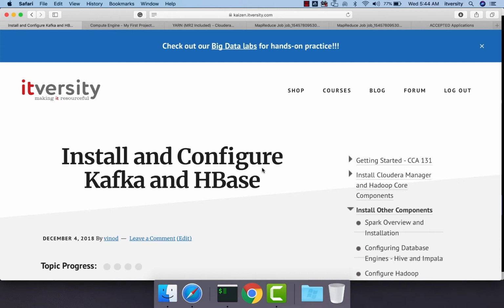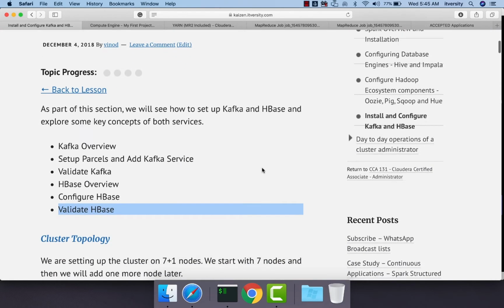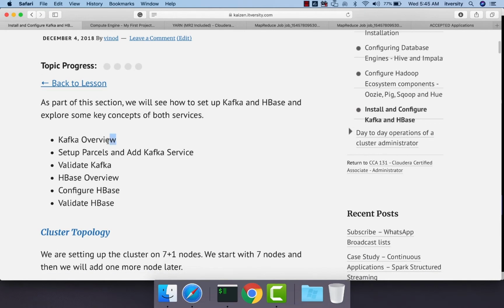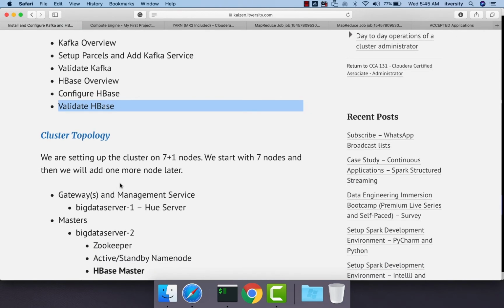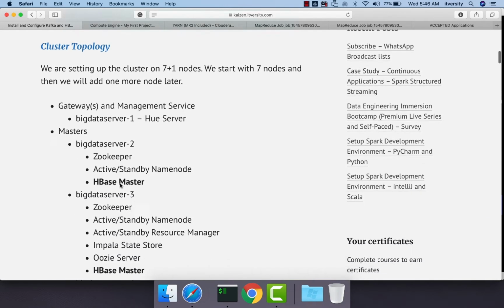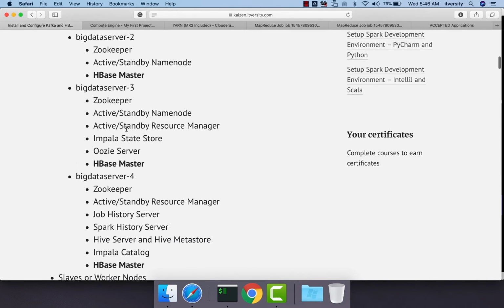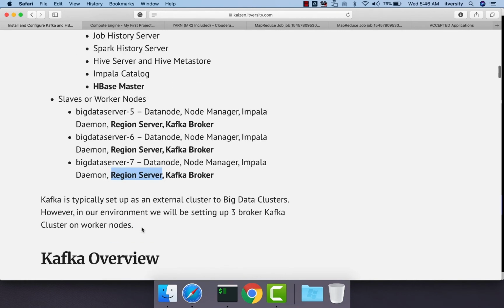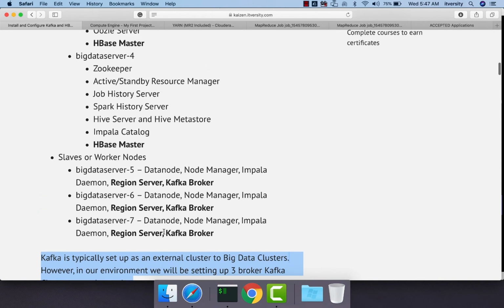Cloudera Administration - Setup Kafka and HBase - Introduction